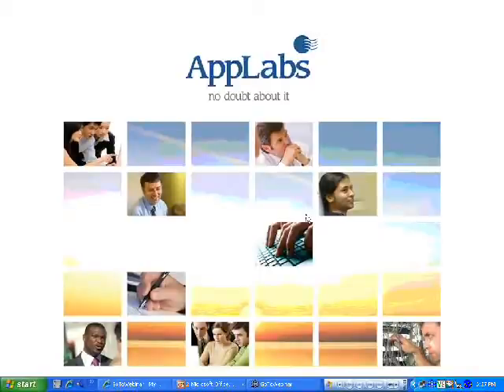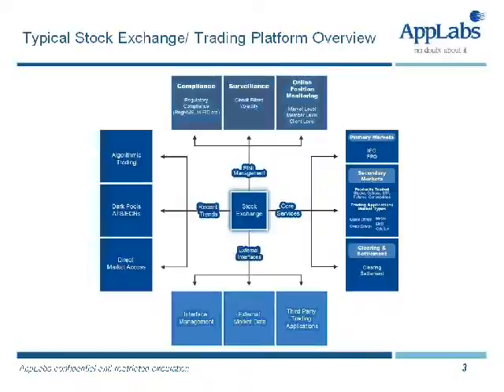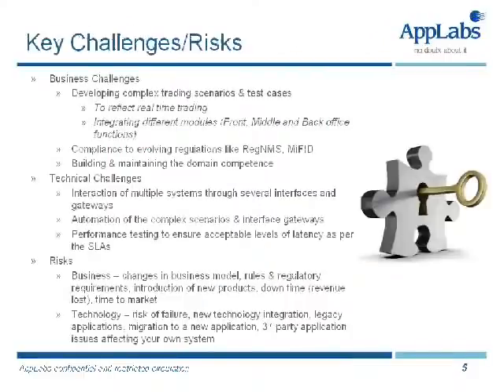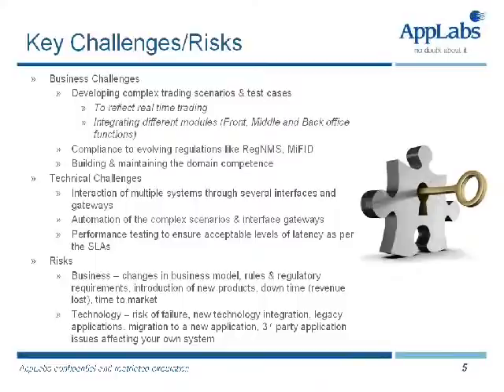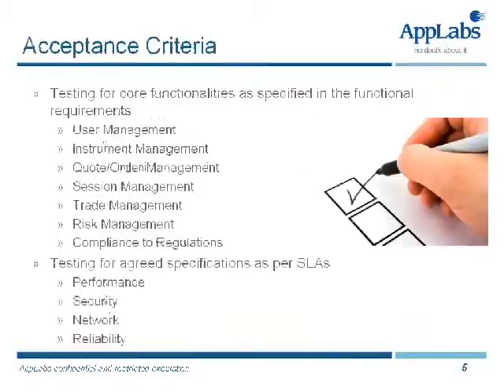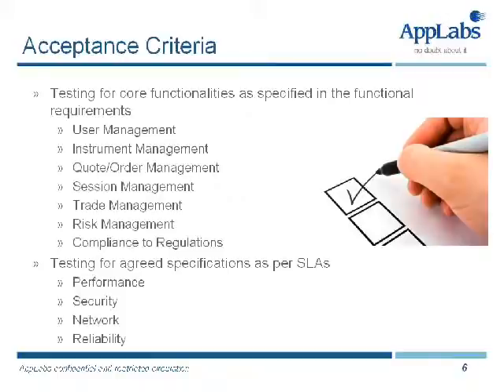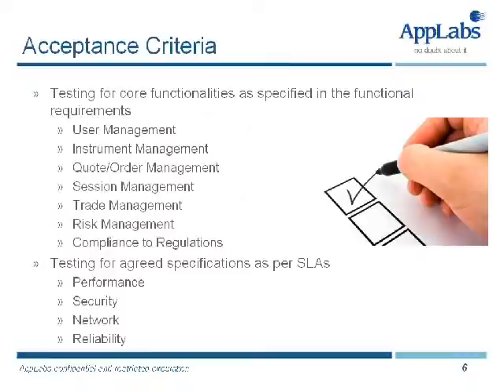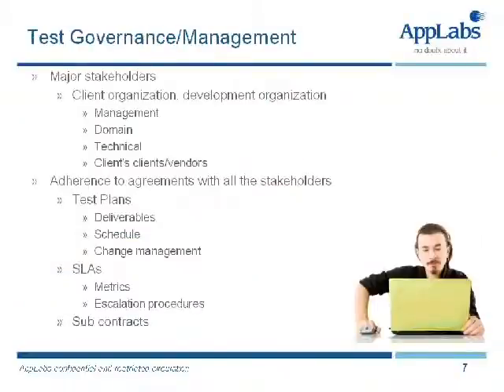Testing Trading Platforms (Part 1) - AppLabs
- This webinar by AppLabs will guide you through how to test a trading system from applications, data movement, latency issues, and even interfaces to third party systems to ensure that the implementation is on time and of high quality.